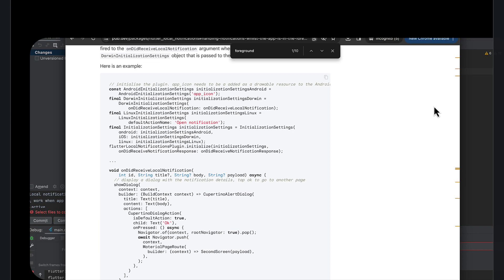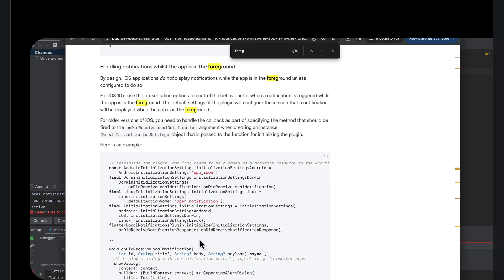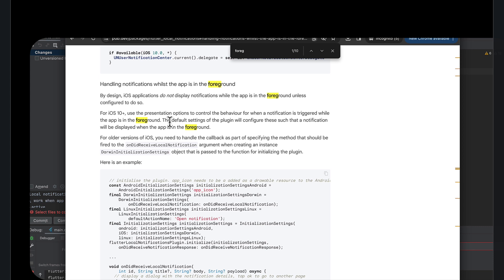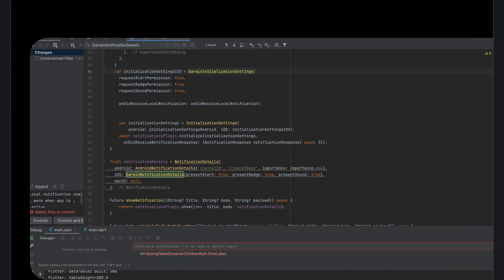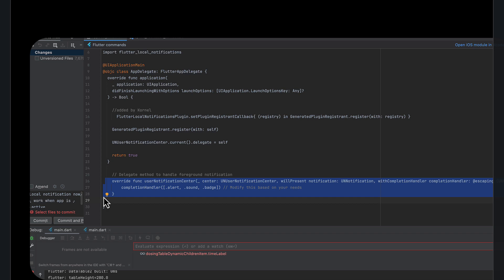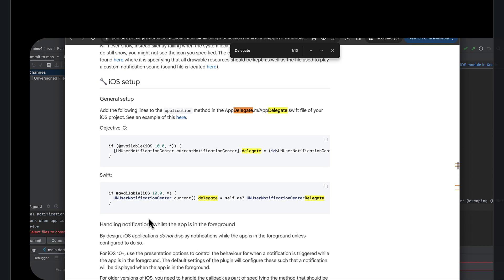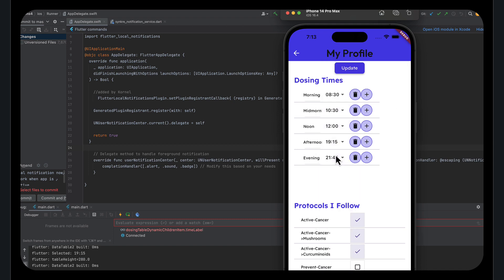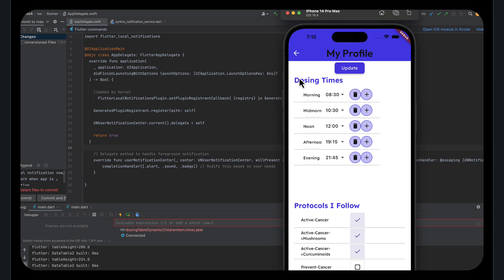Flutter iPhone Local Notification While App Is In Foreground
I have been struggling with this for about a week or two now at least. Flutter Local Notifications plugin was able to take me almost all the way in getting local notifications to work but they were not working when the app was being used. Maybe this is because this is a highly platform specific thing. Not sure. I made a direct edit into the AppDelete.swift file (so below FlutterFlow and even below Flutter) and now it all finally works like charm!